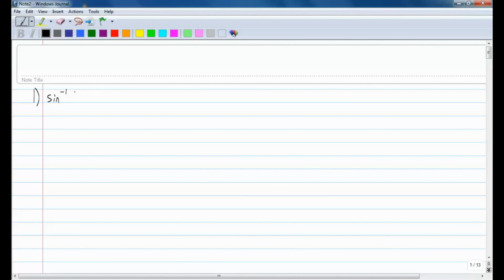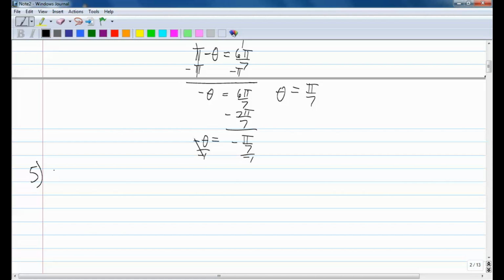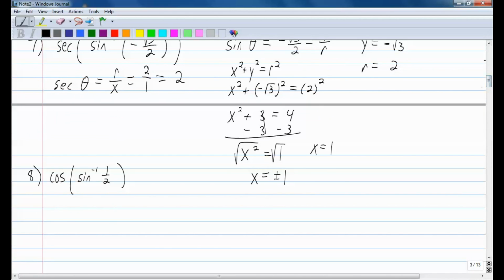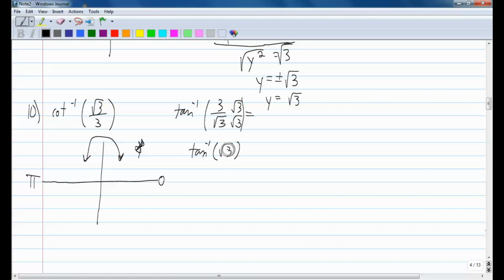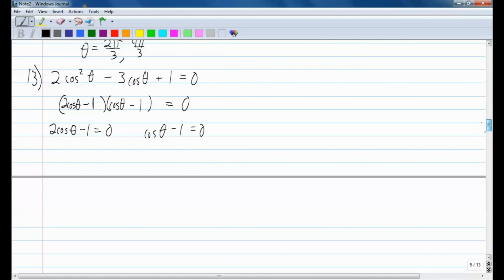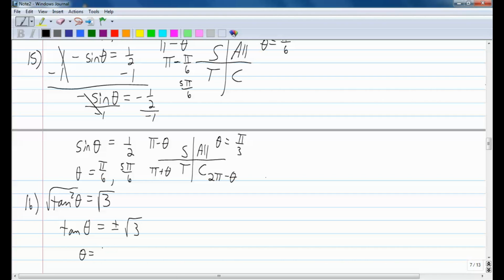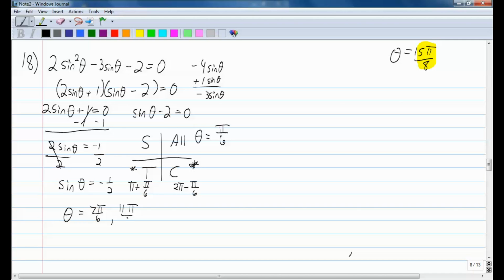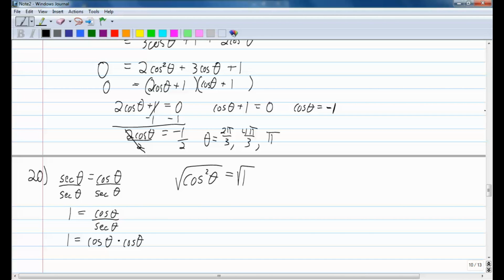Trigonometry Test 3 Review